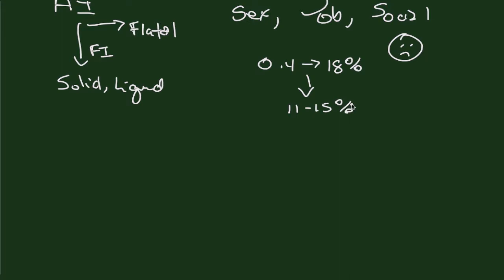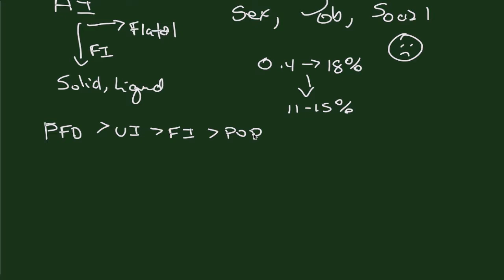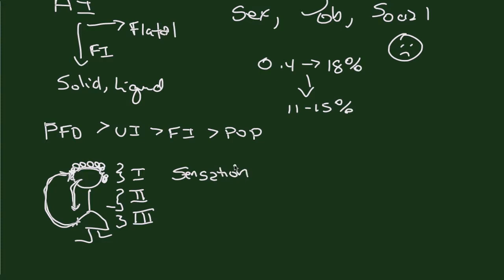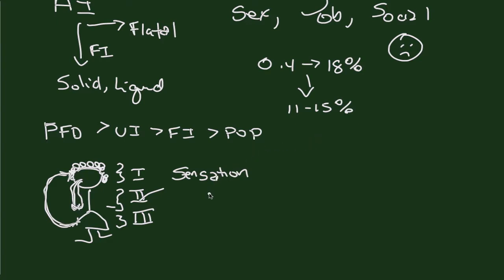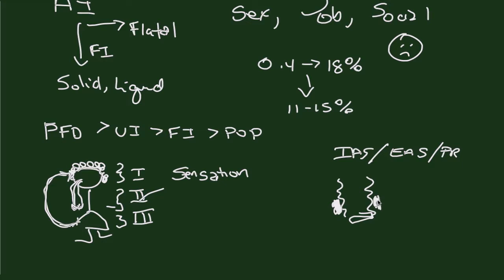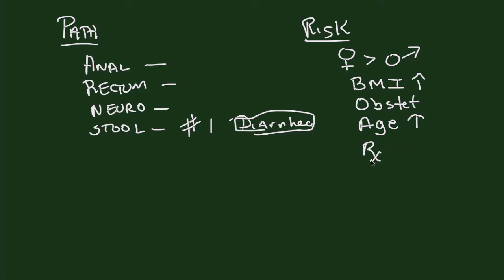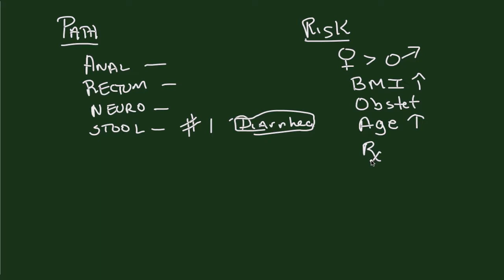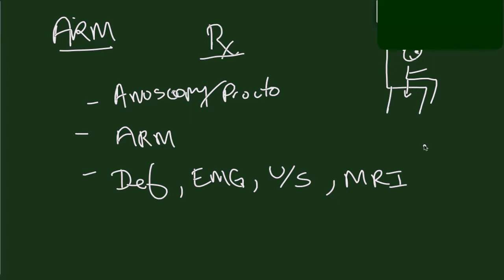Fecal Incontinence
This is a short tutorial by Jeffrey Garris, MD, for medical students and residents discussing fecal incontinence.